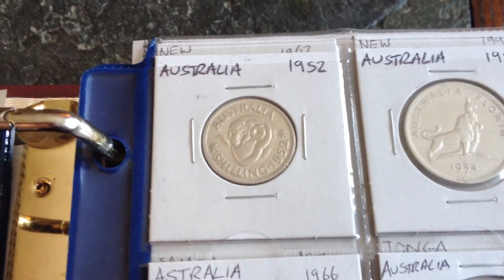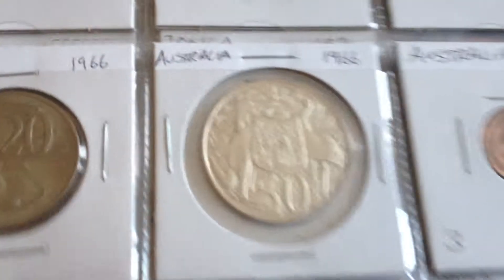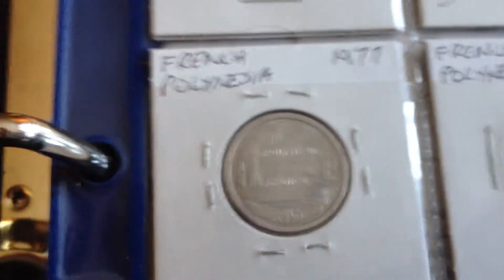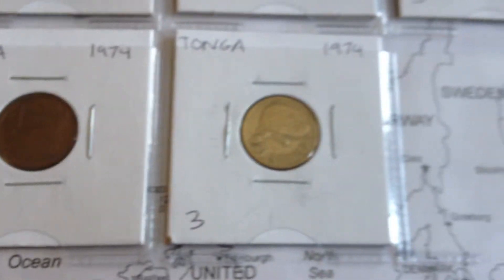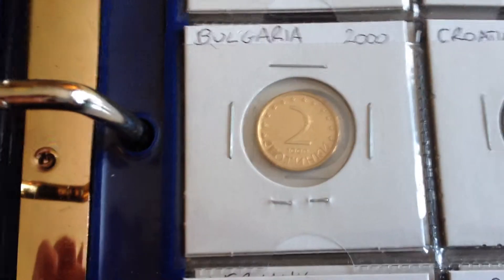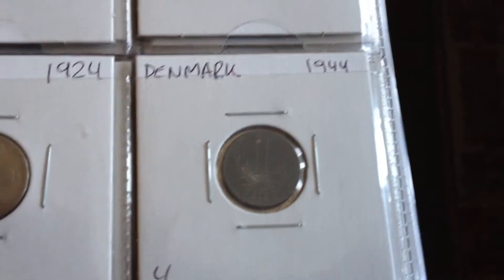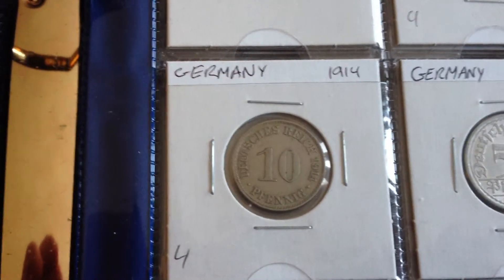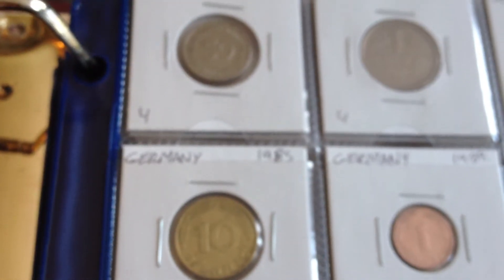World Coin Collection: Oceania and half of Europe (3/7)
This is my collection of Oceania and one third of Europe, the other 2 parts to follow on the next videos. Hope you enjoy it.